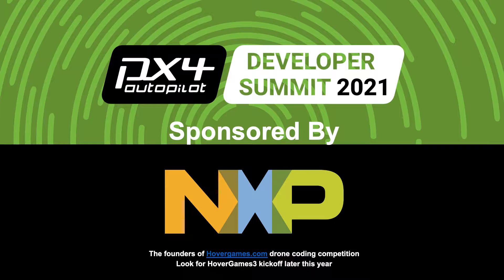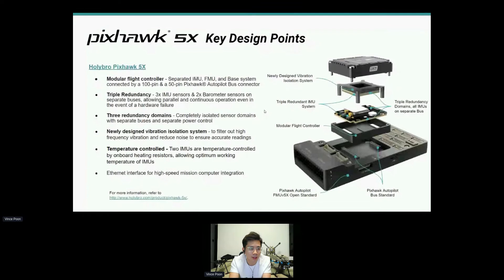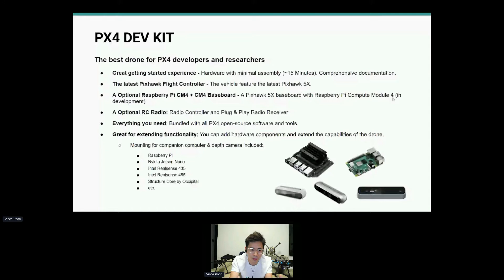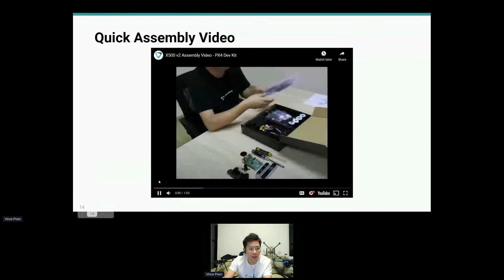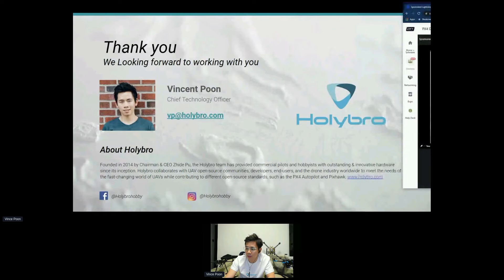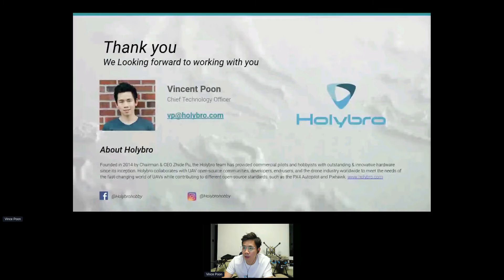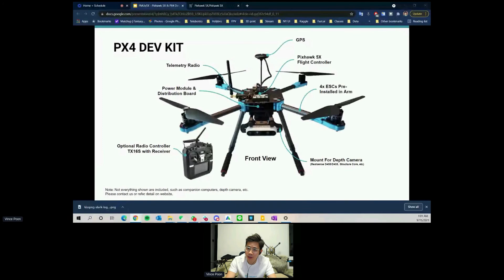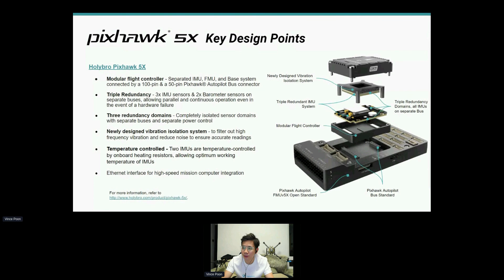Sponsored Lightning Talk: PX4 Development Kit & Holybro Pixhawk 5X Flight Controller - Vince Poon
Sponsored Lightning Talk: PX4 Development Kit & Holybro Pixhawk 5X Flight Controller - Vince Poon, Holybro
Speakers: Vince Poon
Pixhawk standards implementation process and introduction of the all-in-one PX4 Development Kit bundle with minimal hardware assembly requirement.